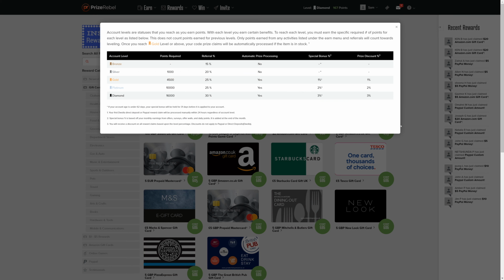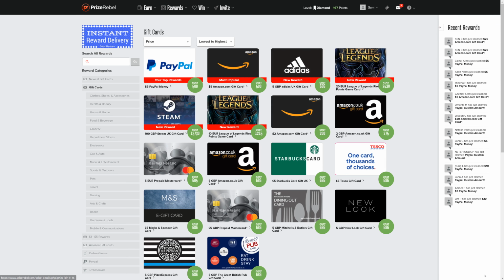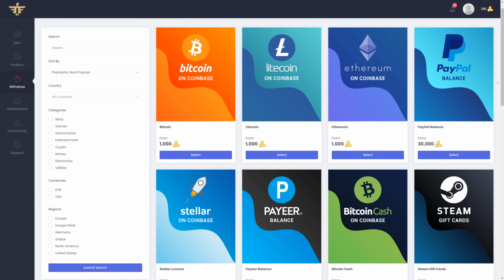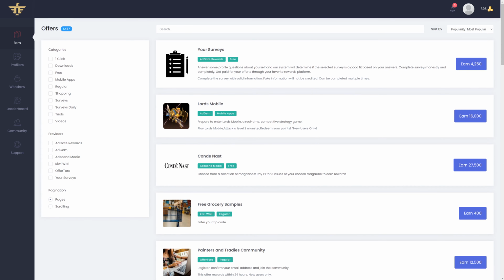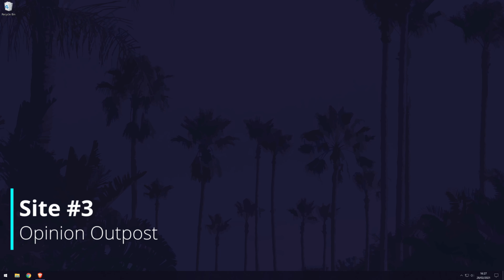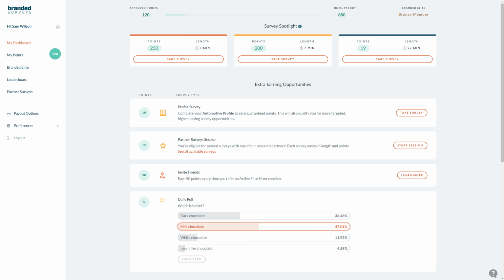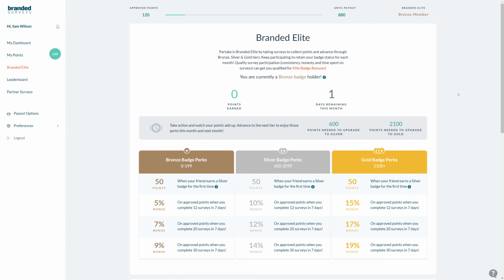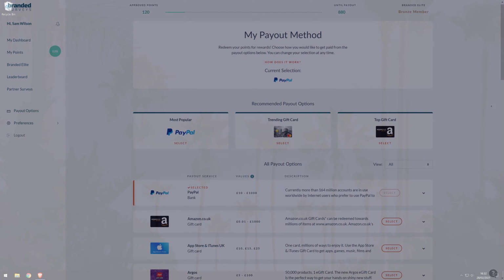What are the BEST Survey Sites in 2021?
What are the best survey sites  in 2021? This Video will show you the best survey sites online in 2021. I've spent hours researching the highest paying and best value survey sites and these are the five I have to recommend.

Video Chapters:
00:00 Intro
01:02 PrizeRebel
02:48 Idle Empire
04:08 Opinion Outpost
05:40 Branded Surveys
06:54 Toluna
07:41 Conclusion & Outro